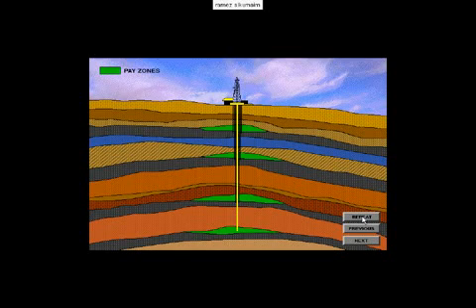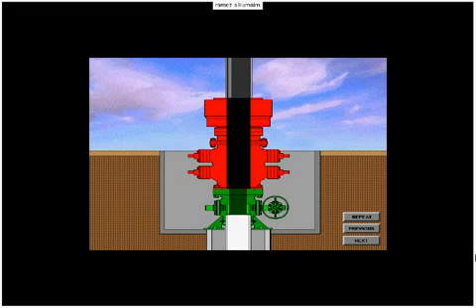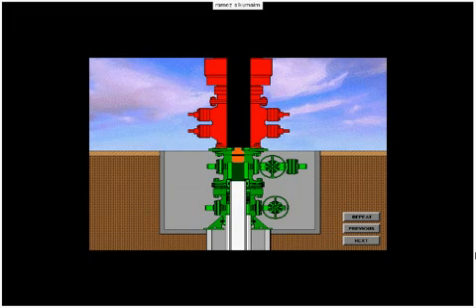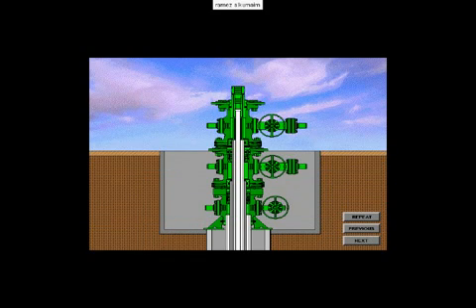ramez alkumaim1 xvid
ramez alkumaim oil well drilling method safer exploration production oil company